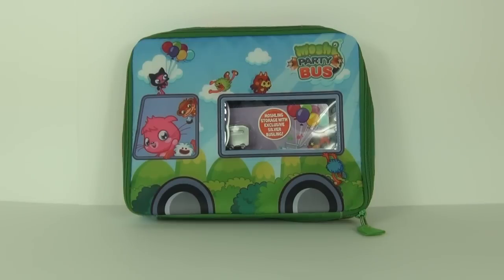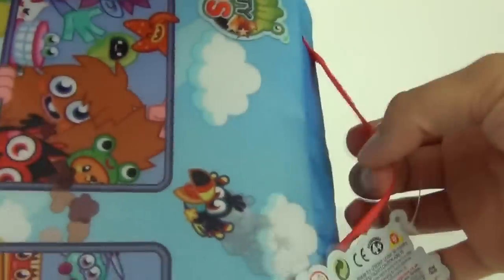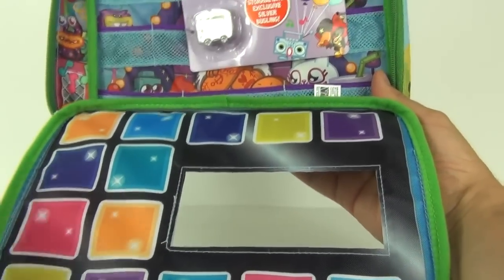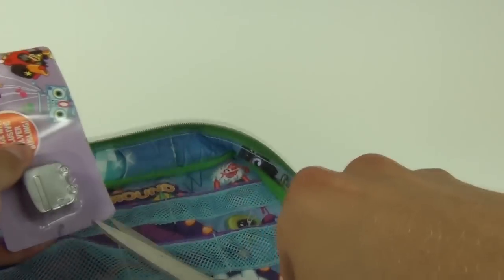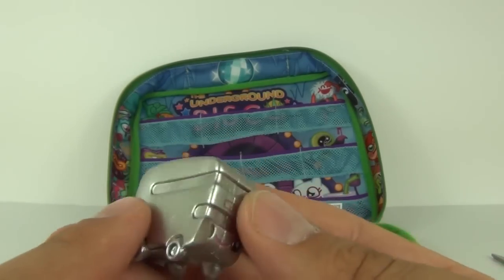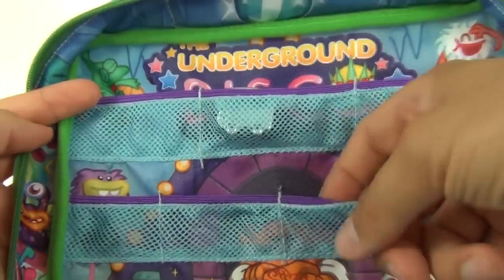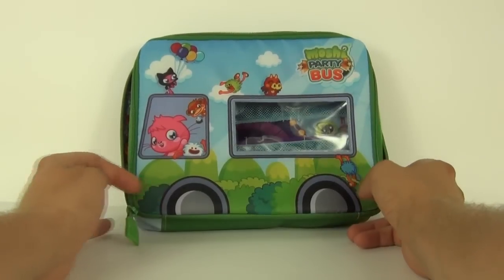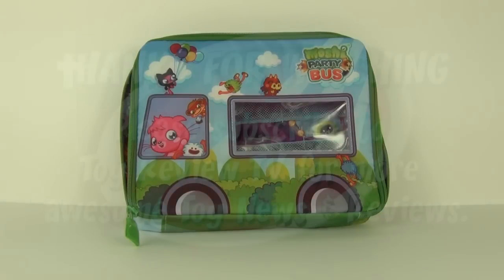Moshi Monsters Moshi Party Bus Carry Case Toy Review, Vivid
Collect, store and carry your moshlings in the Moshi Party Bus. Zip open the front to reveal the undergound disco and a place to store your colelction. Exclusive silver Busling moshling included.